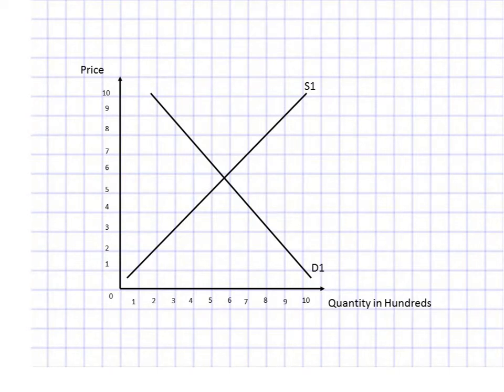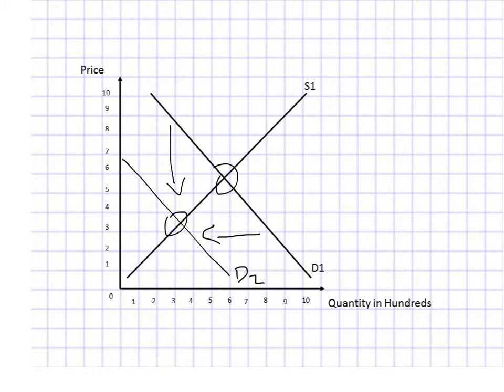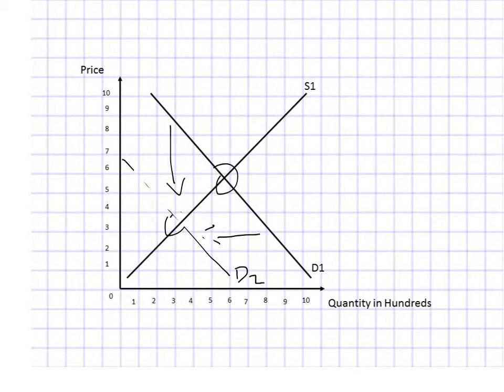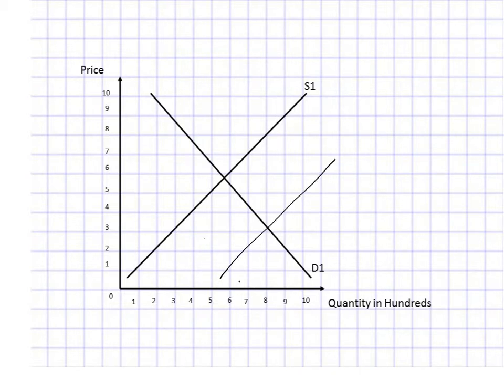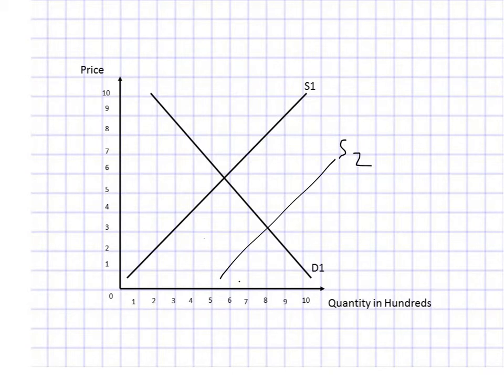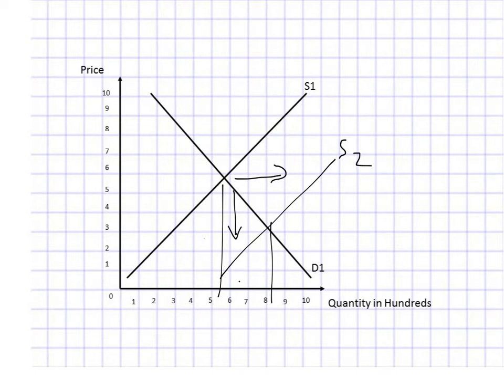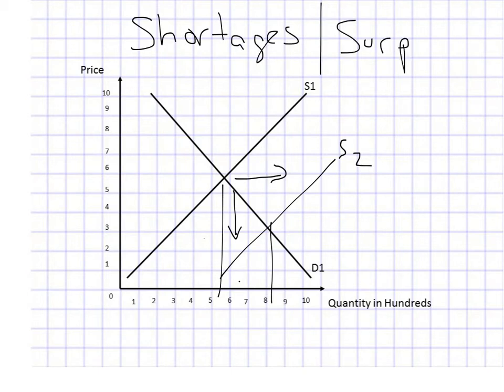Shifts in Supply and Demand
How shortages and surpluses occur in the market